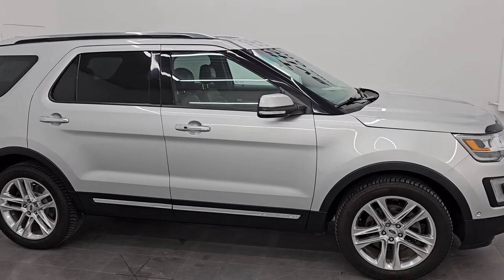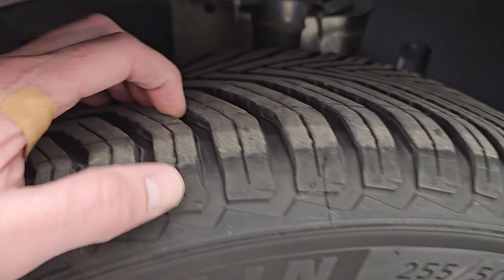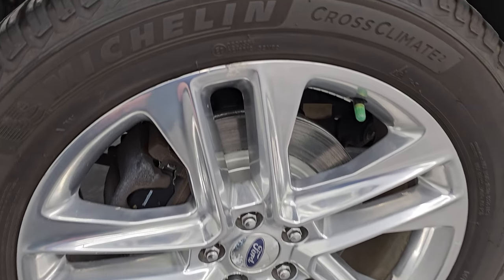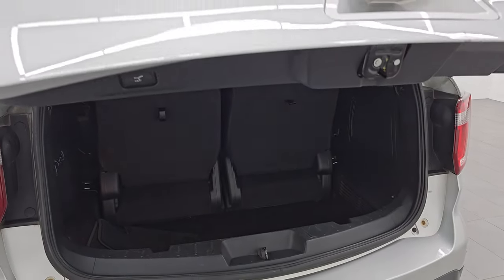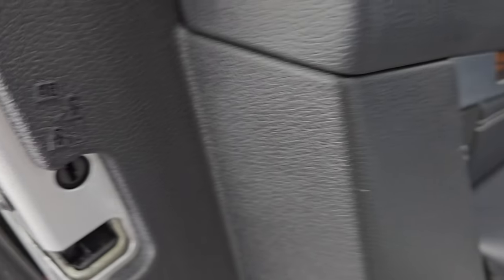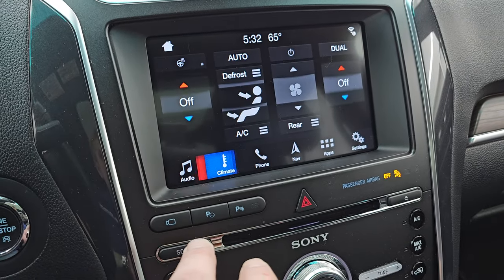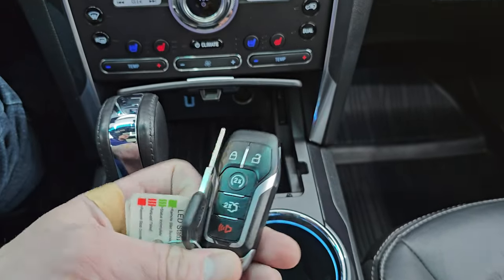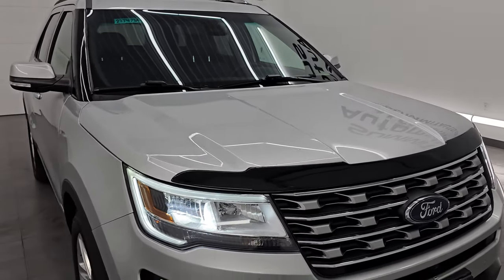2017 FORD EXPLORER LIMITED 4X4 FULLY LOADED INGOT SILVER 4K WALKAROUND 23J473A SOLD!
This 2017 FORD EXPLORER LIMITED 4WD NAV PANO FULLY LOADED IN INGOT SILVER METALLIC FOR SALE IN FOND DU LAC OSHKOSH WISCONSIN 54935 is the vehicle we did walk around review of today.

Thank you for checking out this video of this 2017 FORD EXPLORER LIMITED 4WD NAV PANO FULLY LOADED IN INGOT SILVER METALLIC FOR SALE IN FOND DU LAC OSHKOSH WISCONSIN 54935

STOCK: 23J473A
PRICE: $17,999
MILES: 118,312
MAKE: FORD
MODEL: EXPLORER
VIN: 1FM5K8FH7HGB04916
LOCATION: FOND DU LAC OSHKOSH WISCONSIN, 54937 TRUCKS ON 41

1 OWNER! CLEAN TITLE HISTORY! CLEAN CARFAX!* 2.3 Liter Turbocharged I4 Engine, 280 Horsepower* Limited Package* 4WD 4x4 Four Wheel Drive* Automatic Transmission Center Console Shifter* 6 Speed Automatic Transmission with Optional Manual Tap Shift* Rapid Spec 4WD with 4 Terrain Settings* Factory GPS Navigation System* Power Panoramic Vista Roof Sunroof Moonroof Sun Roof Moon Roof* Reverse Backup Camera Rearview Camera* Blind Spot Monitoring with Rear Cross-Path Detection* Lane Departure Warning with Lane Keep Assist* Parksense Active Parallel and Perpendicular Park Assist* Front Facing Trail Camera* Non Smoker* Dual Power Air Conditioned Ventilated and Heated Seats* Black Ebony Leather Seats* Bucket Seats* Memory Driver's Seat* 2nd Row Heated Bench Seating* 3rd Row Seats Two Seater* Seven Passenger 7* Fold Flat Third Row Seats* Towing Package with Receiver Trailer Hitch and Trailer Wiring Tow Package* Heated Power Mirrors with Blindspot Indicators* Power Fold in Power Mirrors with Built-in Directional Signals* Advancetrac with Roll Stability Control Traction Control* HDC Hill Decent Control* 3.31 Gears with Limited Slip Differential* Michelin Cross Climate P255/50 R20 Tires* 20 Inch Rims Premium Wheels* Polished Aluminum Rims Premium Wheels* Four Wheel Disc Brakes* Fog Lights* LED Headlights* LED Running Lights* LED Tail Lamps* Roof Rack Rails* Securicode Driver Side Doorcode Keyless Entry* Sonar with Front and Rear Bumper Sensors* Blind Spot and Cross Path Detection System* Easy Fuel Capless Fuel Fill* Chrome Trimmed Grill* AM / FM Radio Tuner* Sirius/XM Satellite Radio Capabilities Sirius / XM* Sync 8" Touchscreen Radio* CD Player* Sony Premium Audio Sound System* Microsoft SYNC System with Bluetooth, Hands-Free Audio System Blue Tooth* Android Auto Compatible* Apple Car Play Compatible* Factory Subwoofer* USB Jack Portable Audio Connection* Intelligent Access With Push Button Start* Keyless Entry with Factory Remote Start* Power Raise and Close Rear Gate* Rear Window Defroster* Adjustable Height Seatbelts* Driver and Passenger Front Air Bags* L.A.T.C.H. Child Safety System* Side Curtain Air Bags SRS Safety Restraint System* 2nd Row Power Windows* Heated Steering Wheel Multi-Function Steering Wheel Controls* Homelink System with Three Programmable Buttons for Garage Doors, Lighting Systems & Security Systems* Compass, Outside Temperature Display and Mileage Display* Dual Multi-Zone Climate Control* Fold Down Rear Seats* Rear Audio Controls* Factory Floormats* Ambient Color Change Lighting* Woodgrain Dash And Door Trim* Air Conditioning AC* Cruise Control* Power Locks* Power Windows* Automatic Headlights Autolamp* Power Tilt/Telescope Steering Wheel* 110V / 150W Auxiliary Power Outlet* Ingot Silver MetallicONE OWNER! CLEAN AUTOCHECK! Very very clean inside and out! This is one of the sharpest 2017 Ford Explorer suvs we have ever had on our lot! Make your move before this super clean 4wd is gone!*